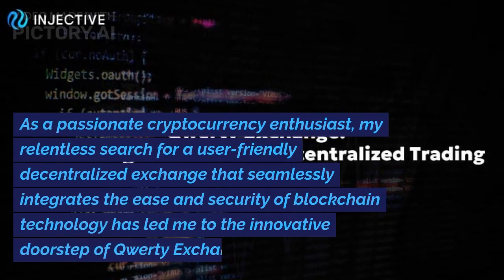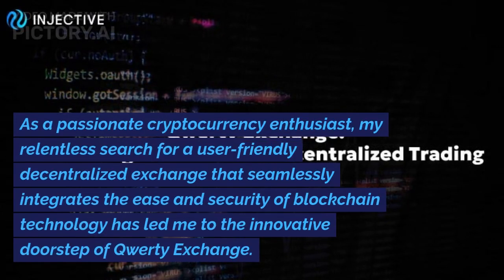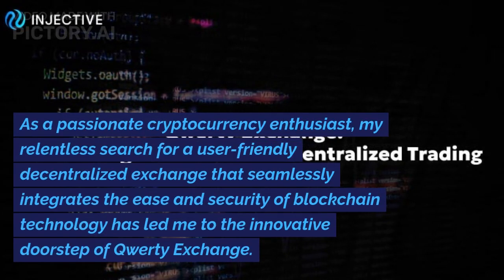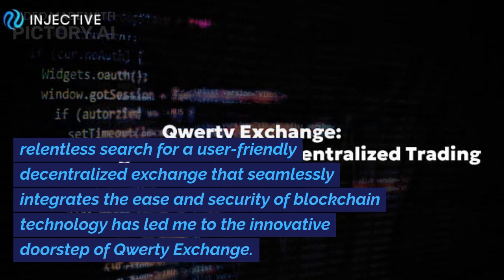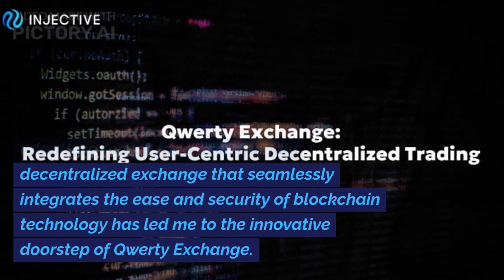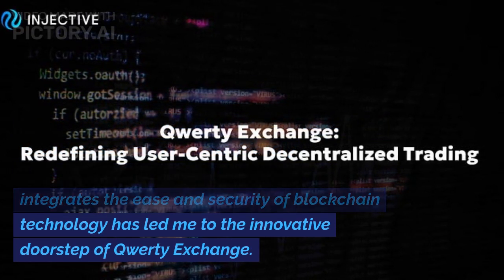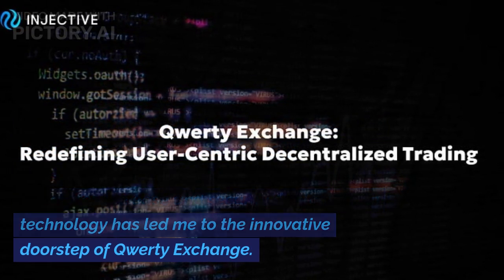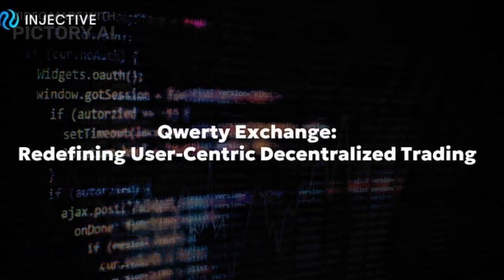Qwerty Exchange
About Injective

Injective is a lightning-fast interoperable Layer One blockchain optimized for building premier Web3 finance applications. The platform provides developers with powerful plug-and-play modules for creating unmatched dApps. INJ serves as the native asset powering Injective and its rapidly growing ecosystem. Incubated by Binance and backed by prominent investors like Jump Crypto, Pantera, and Mark Cuban, Injective is at the forefront of Web3 finance innovation.